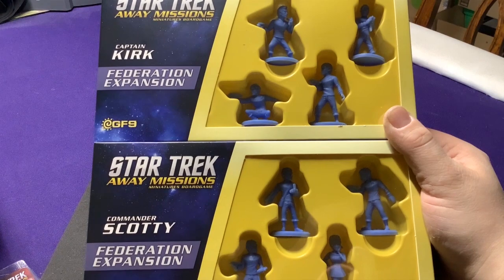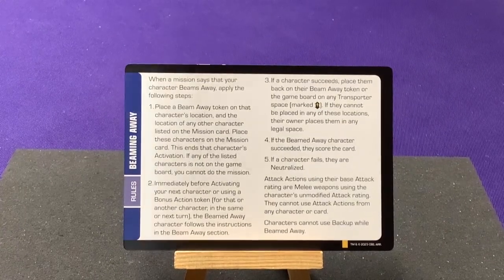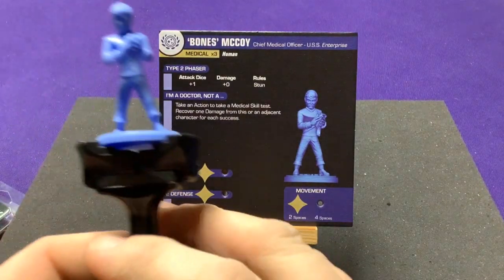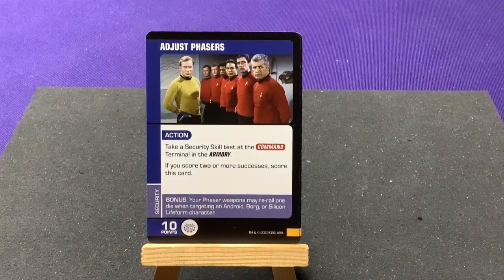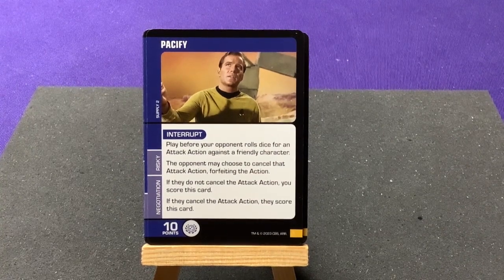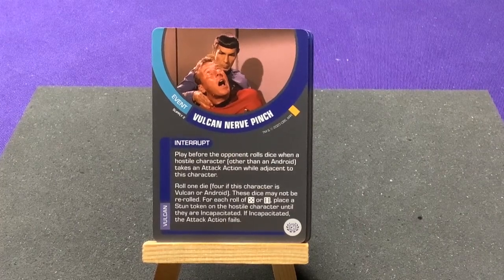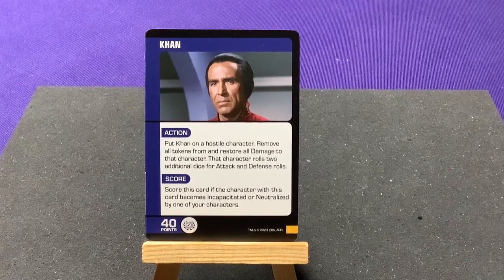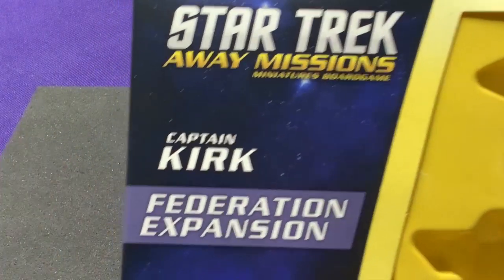Star Trek: Away Missions - Captain Kirk expansion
Unboxing Star Trek: Away Missions - Captain Kirk expansion.
From The Original Series (TOS) comes Captain Kirk - Sometime you follow the Prime Directive, but sometimes you use Judo or seduction to get your victories